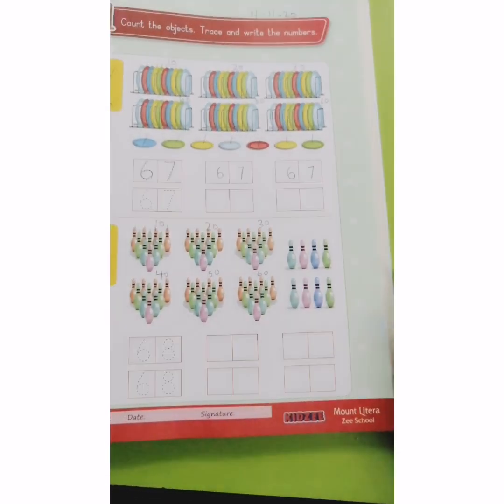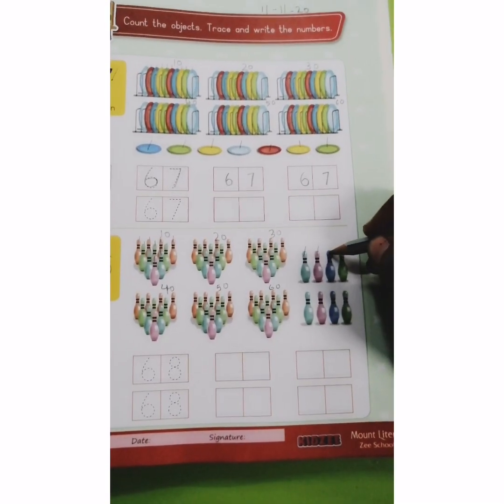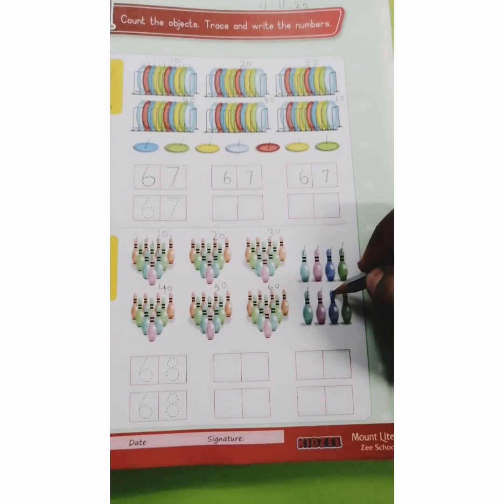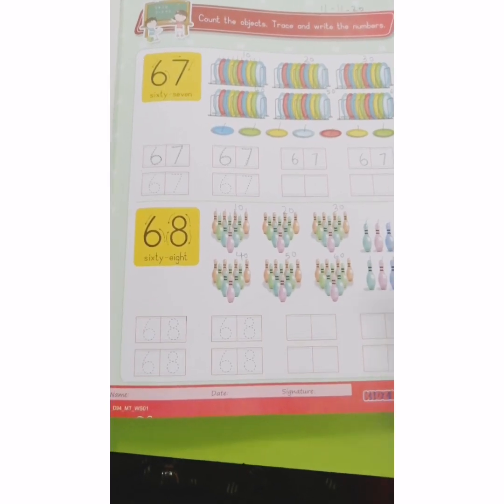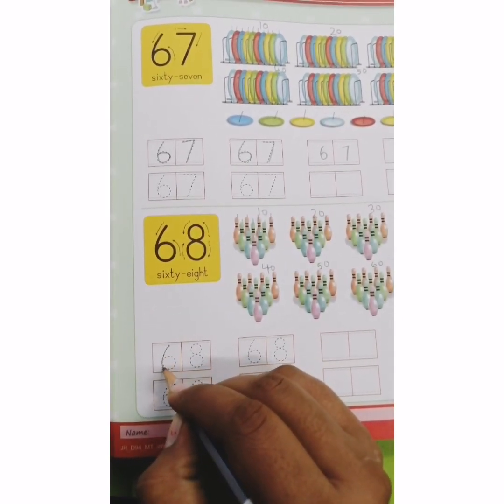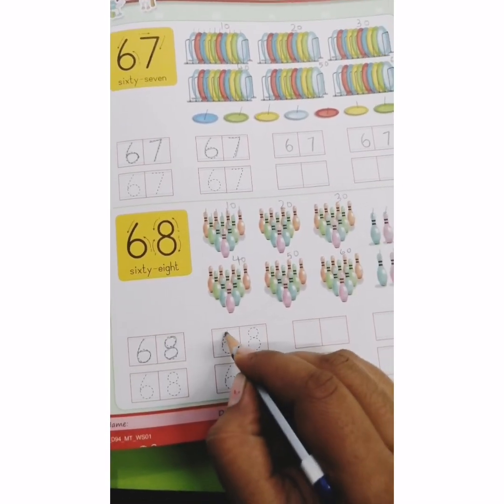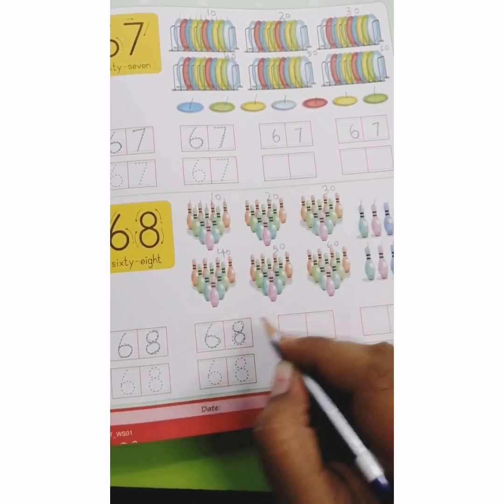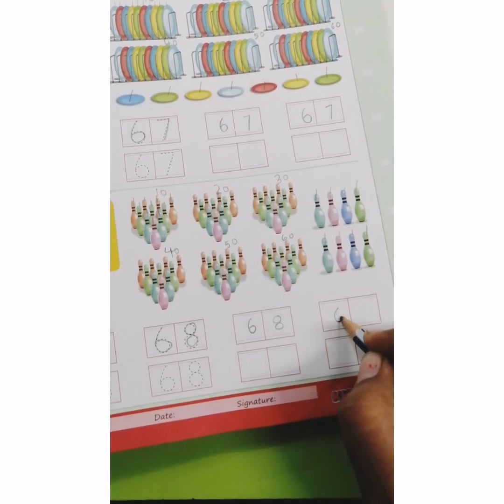Number '67' and '68'